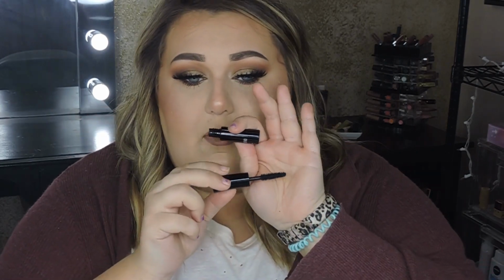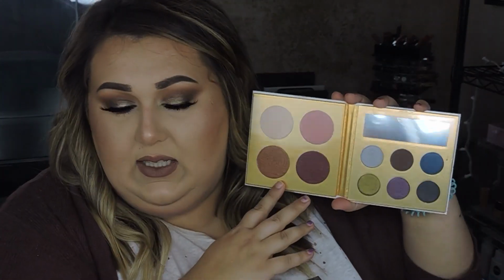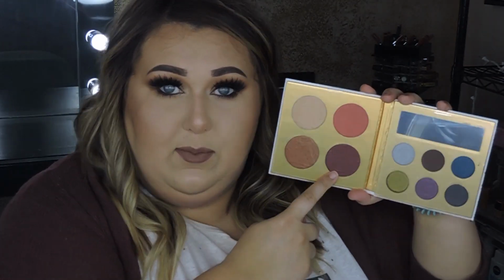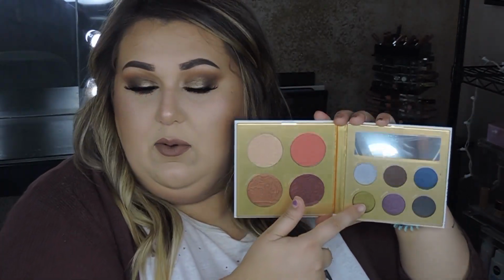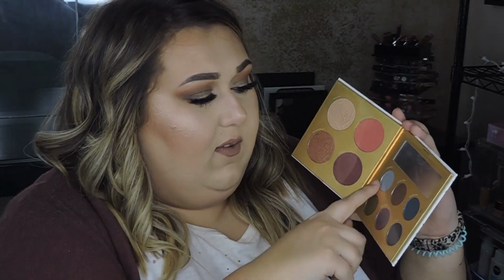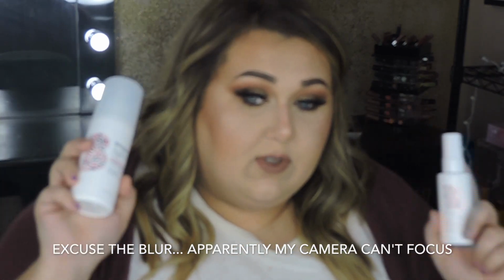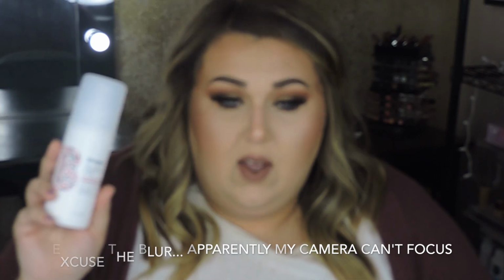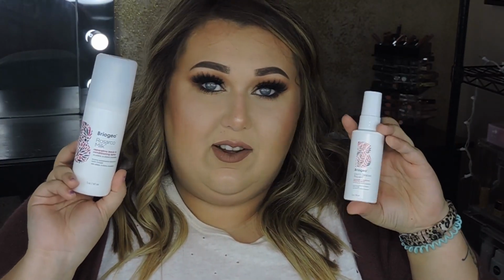OCTOBER BOXYCHARM UNBOXING | THE BEST SUBSCRIPTION BOX EVER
MY FAVORITE SUBSCRIPTION SERVICES

Facebook- Beauty by Ashley Wewers